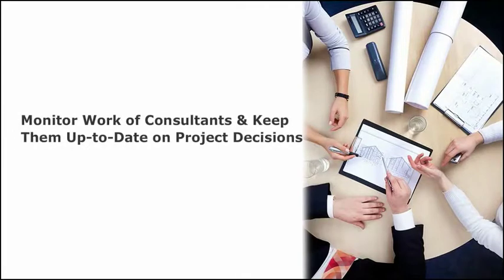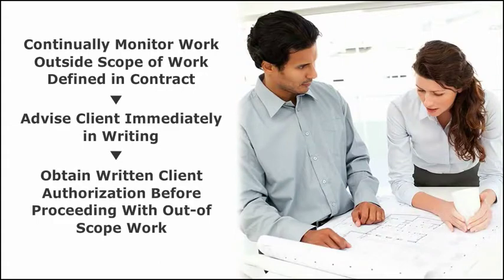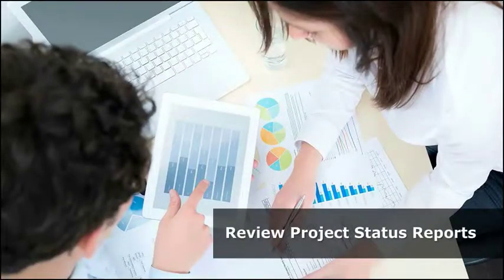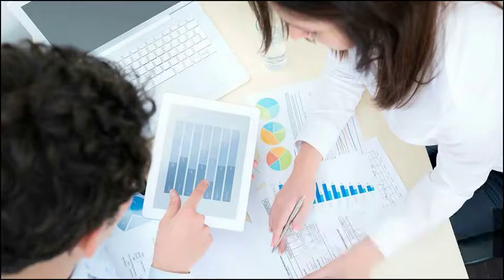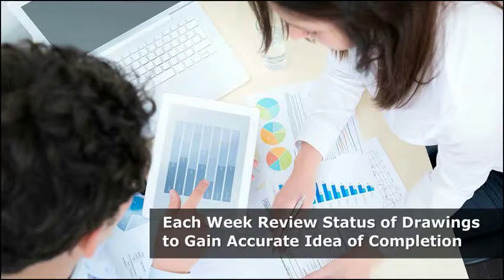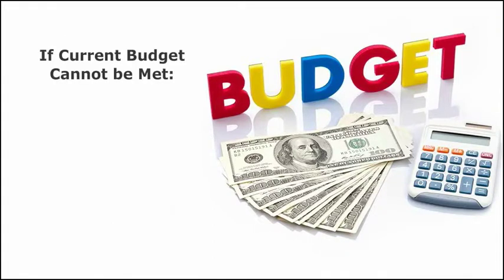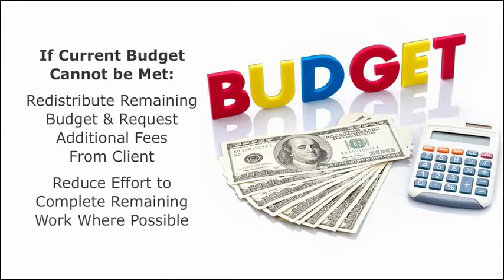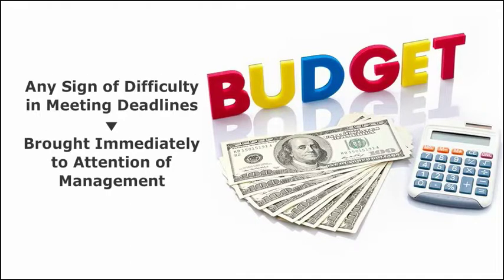Project Management Duties and Responsibilities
Project Management Duties and Responsibilities are vast in number. These duties and responsibilities MUST be carried out. They include everything from making sure Order Reports, Test and Information as Required, Ensure that the Project File is Current , Neat and Well Organized to the Budget of the whole project.